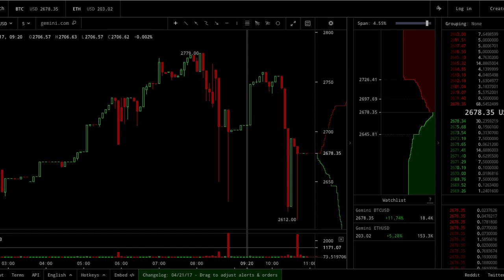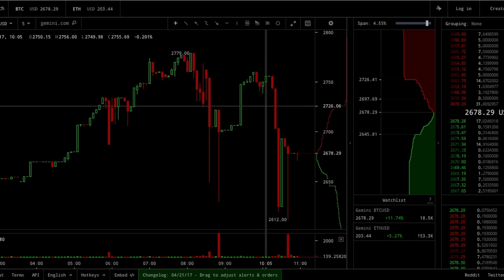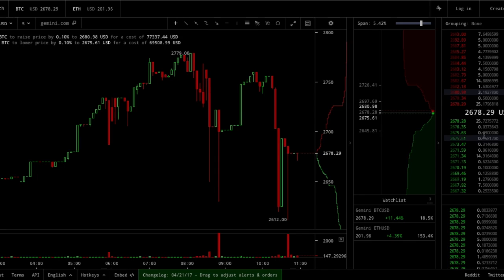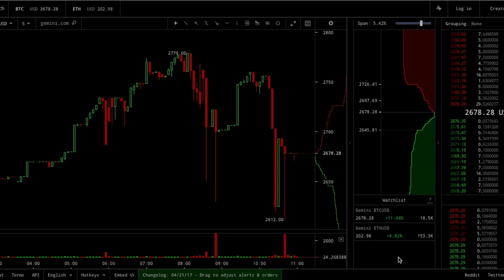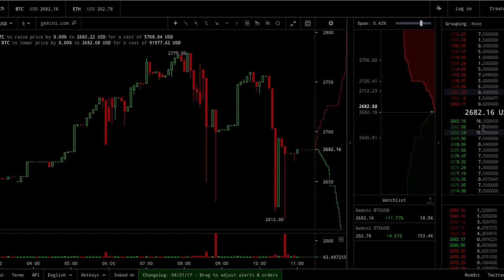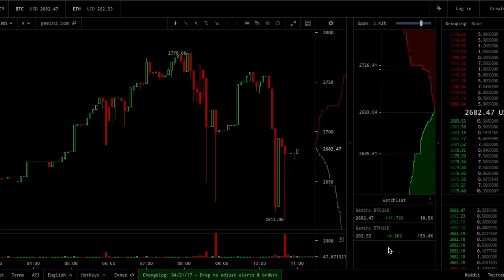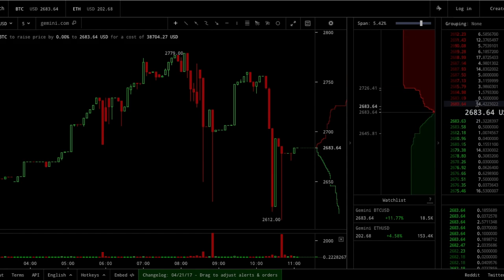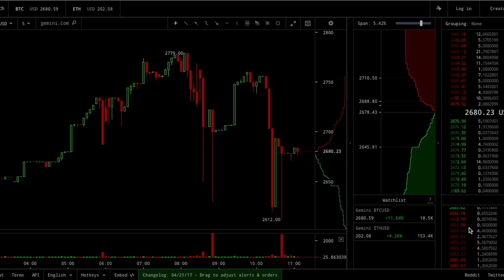Cryptowatch Overview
This video helps to decode the website I use to analyze the price of Bitcoin.